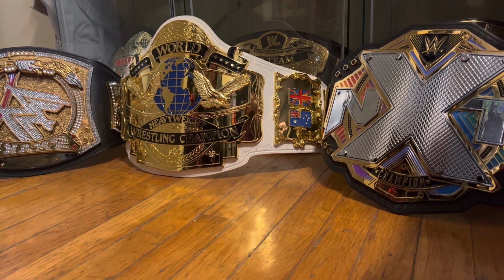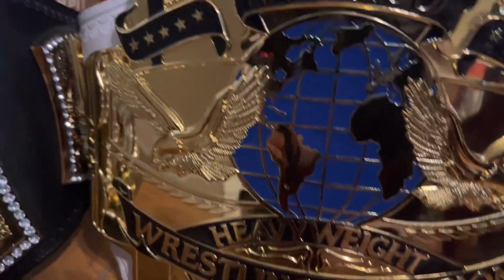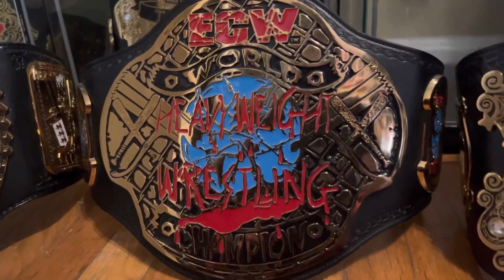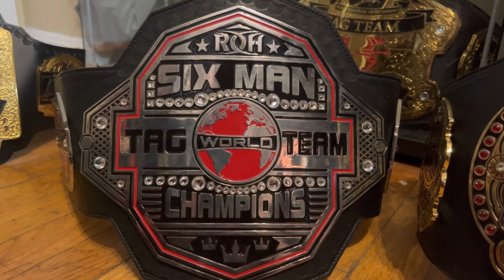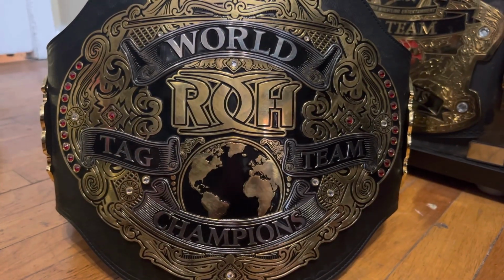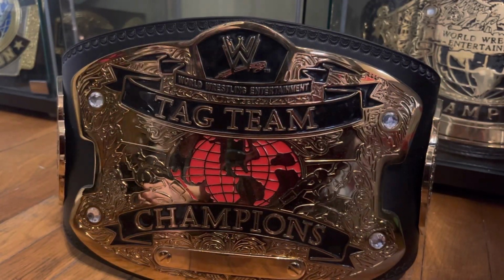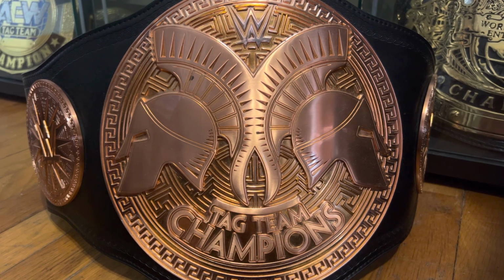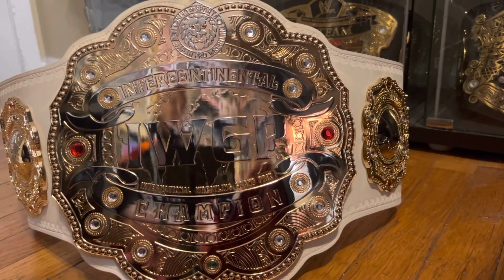My Entire Replica Belt Collection (WWE,AEW,ROH,NJPW)